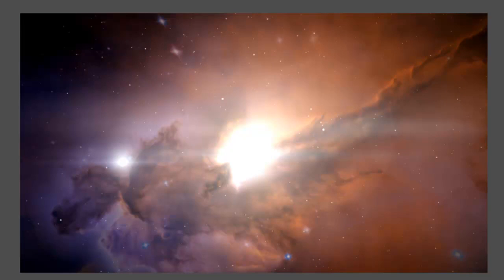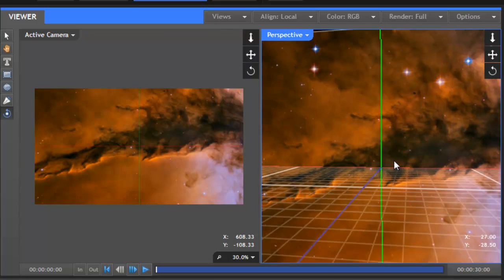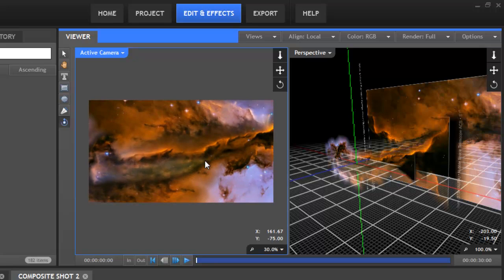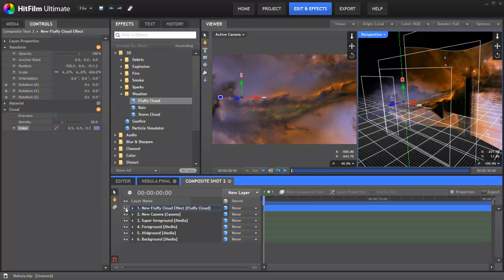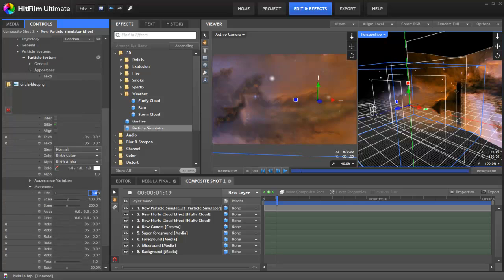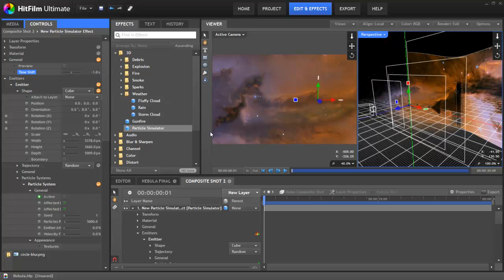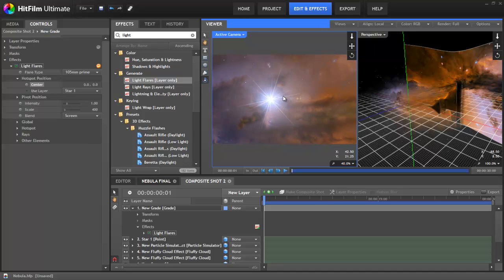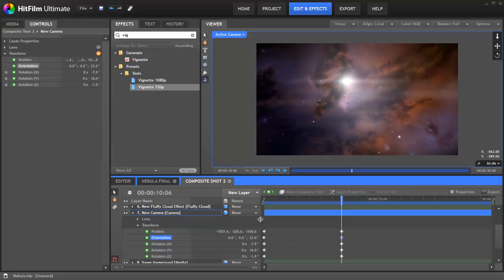Create a 3D space nebula in HitFilm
for more amazing space images.